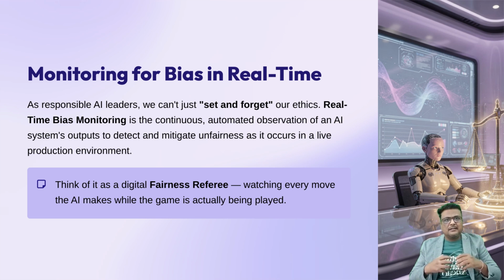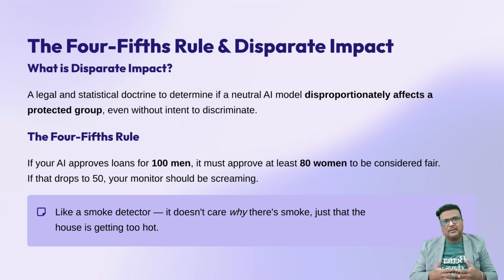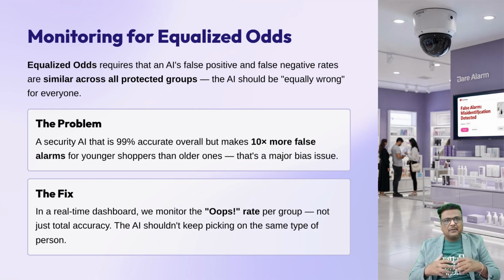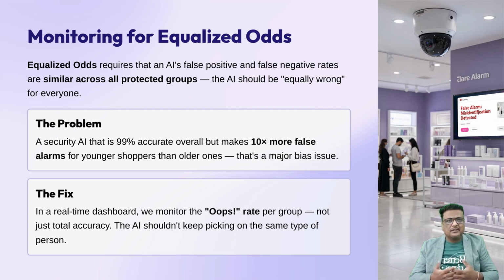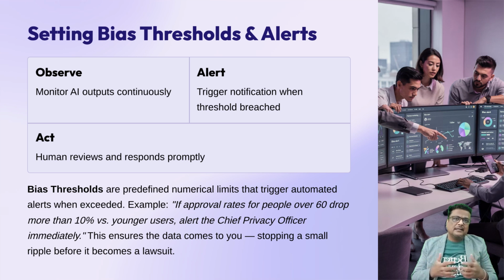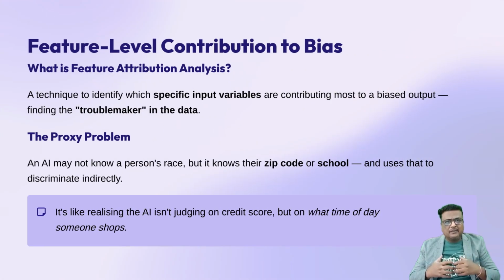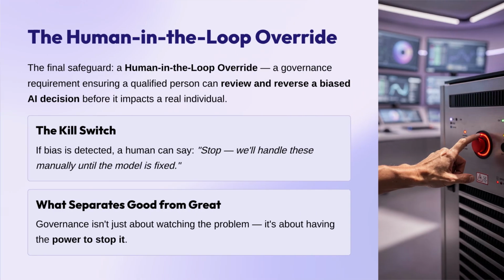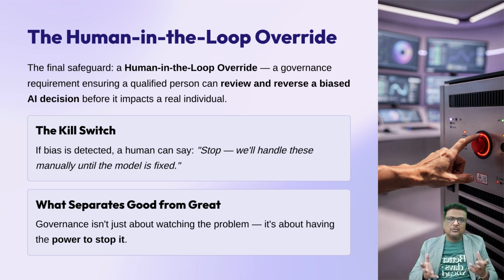Monitoring for Bias in Real-Time: A Governance Framework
Is your AI model acting fairly today, or has it started to drift? In the fast-paced world of AI deployment, bias isn't just a "one-time" problem—it’s an evolving risk that can emerge long after your model has gone live.  In this video, we move beyond static development audits to explore Real-Time Bias Monitoring: A Governance Framework. We break down how to transition from reactive troubleshooting to a proactive, "always-on" monitoring system that ensures your AI remains ethical, accurate, and compliant as it interacts with the real world.  In this video, you will learn:The "Drift" Reality: Why models trained on yesterday’s data can develop new biases when exposed to today’s environment.  Building an Observability Pipeline: How to integrate automated fairness checks directly into your production environment.  Key Metrics for Real-Time Oversight: Using disparate impact, equalized odds, and performance parity to catch disparities before they escalate.  Governance at AI Speed: Establishing clear accountability, automated alerts, and "human-in-the-loop" protocols to stop biased outcomes in their tracks.